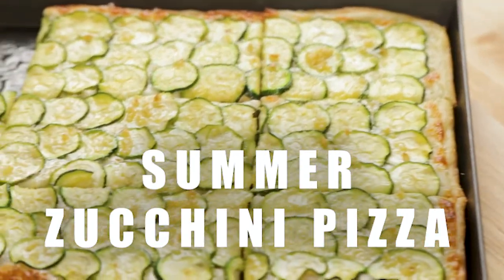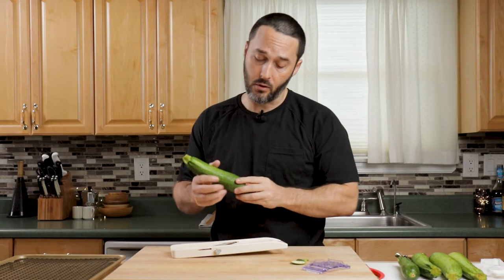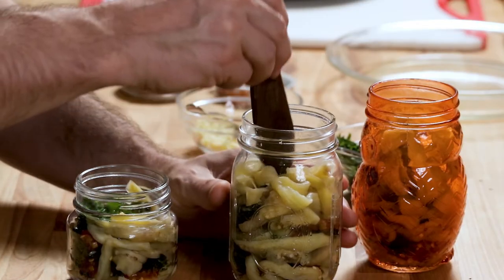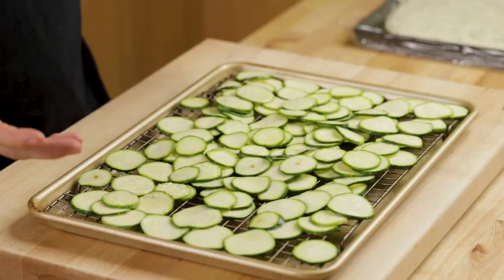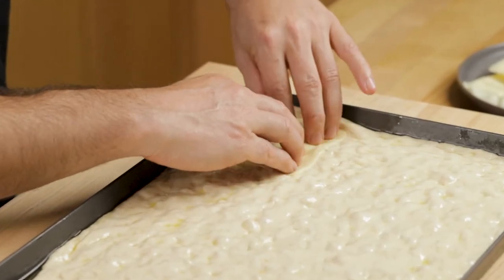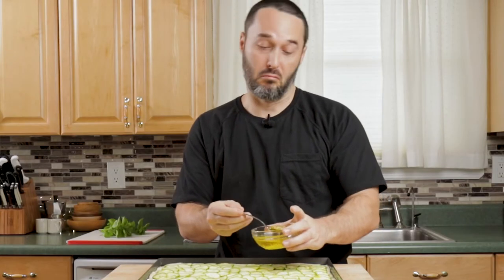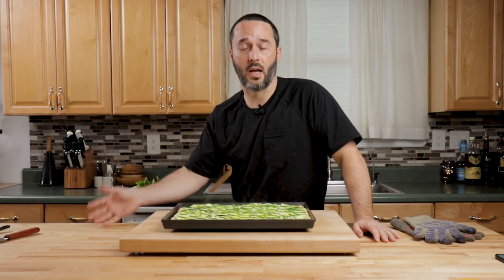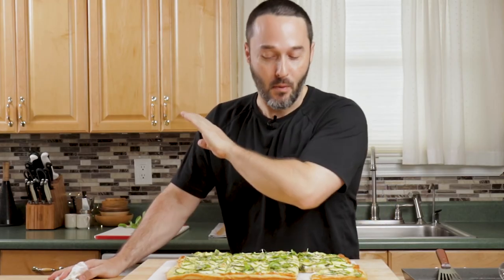Zucchini Sheet Pan Pizza - The Best Summer Pizza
Today we're making a summer zucchini pizza with thin slices of zucchini, mozzarella, garlic oil, basil, and Parmigiano Reggiano cheese.  This is one of the best pizzas I've made yet.  I hope you enjoy this zucchini pizza recipe!

LloydPans 16x12 Inch Grandma Style Pizza Pan
OXO Digital Scale
OXO 4" Pizza Cutter
7 Piece Mixing Bowl Set
Olive Oil
Benriner BR1 Mandoline

ZUCCHINI PIZZA INGREDIENTS

FOR THE DOUGH (using grams will be much more accurate)
406 grams or 3 ¼ cups  bread flour (used King Arthur)
1.5 grams or half teaspoon of Instant yeast ( SAF Red Instant Yeast)
8 grams or 1 ½ teaspoons table salt
4.5 grams or 1 teaspoon granulated sugar
9 ounces cold water - right from the sink - doesn’t have to be freezing cold
1 tablespoon olive oil - plus more for container

1 (24 ounce dough ball)
4 medium zucchini - sliced very thin
1 tablespoon Kosher salt
1/4 cup packed basil leaves
¼ cup Parmigiano Reggiano cheese - grated
3 cloves garlic - minced
5/8 cup olive oil - divided - plus more
12 ounces sliced mozzarella cheese - Use enough mozzarella to cover the pizza completely.

DOUGH INSTRUCTIONS
1. Place water in a large bowl.
2. Mix together dry ingredients in another bowl.
3. Add dry ingredients to water a bit at a time and mix thoroughly to form a dry rough mass.
4. Pour the oil over the dough, mix, and place the rough dough onto a work surface.
5. Knead the dough for 5 minutes.  If the dough is too sticky, place a clean bowl inverted over the dough and wait 30 minutes before resuming.  Return to kneading (just make sure to knead for 5 minutes).
6. Place the bowl over the lid once more and let sit for 30-40 minutes to warm up.
7. Pull the dough towards its end repeatedly to form a smooth ball.  Pinch the seam side and leave on the bottom.  Place the dough ball into an oiled bowl and cover with plastic wrap.  Refrigerate for at least 24 hours before using.

MAKING THE ZUCCHINI PIZZA
1. Take the dough out of the fridge for 60 minutes prior to using. Do not uncover the bowl.
2. Oil the bottom of a 12 by 16 sheet pan with a ~¼ cup of olive oil.
3. Remove the dough from the bowl and place it into the heavily oiled sheet pan and press with fingers to the size of the pan.  You will not be able to do this in 1 attempt.  Place plastic over the pan and let the dough warm up.  After 30-45 minutes remove plastic and try to stretch it again to the size of the pan.  Cover with plastic wrap and repeat process one more time until the dough has completely filled the pan.  Cover the dough one more time and set aside.  Preheat oven to 450f and set the rack to lowest level of the oven.
4. While waiting for dough to warm up, generously salt the zucchini slices to encourage the release of water.  After 45-60 minutes rinse the zucchini then pat very dry with paper towels.
5. Mince the garlic and add to a bowl with a ¼ cup of olive oil.
6. Remove the plastic from the pan and if required press the dough into the edges.  Right away layer the mozzarella cheese in an overlapping shingle pattern, leaving the outside half-inch uncovered.  Start with a corner.  By pressing down slightly you can lock the dough into the corner.  Make sure the dough is layered completely with the mozzarella slices.
7. Next add the rinsed and dried zucchini slices in an overlapping pattern.  Drizzle the garlic oil all over the top of the zucchini.
8. Place the pizza into the 450f oven on the lowest rack and cook for 11 minutes.  Remove the pizza and check the bottom.  If it's well browned move the pizza to the top oven rack and cook for 9 minutes more.  If the pizza bottom is blond cook for the remaining time on the lowest rack.  If a browner top is desired carefully broil for last 30-60 seconds.
9. Total cook time approx 20 minutes.  Before serving hand tear the basil and spread all over the pizza.  Grate and distribute the parmesan cheese as well.  Enjoy!

NOTE
Cooking time will vary depending on the exact oven temp.  Keep an eye on the bottom of the pizza to check for burning.